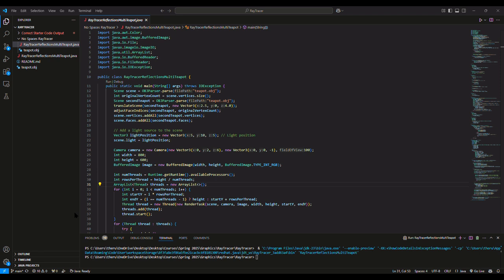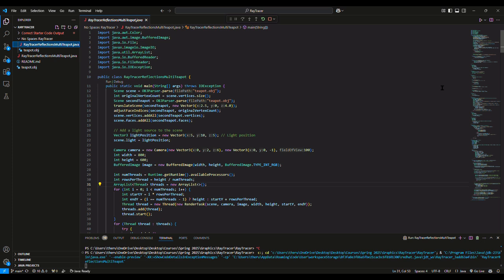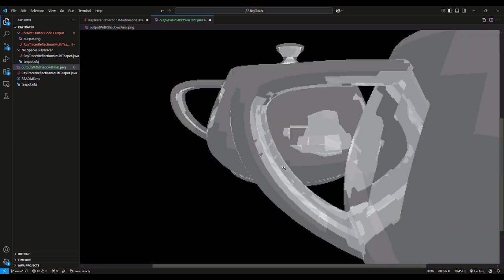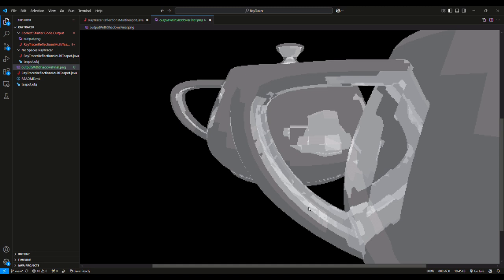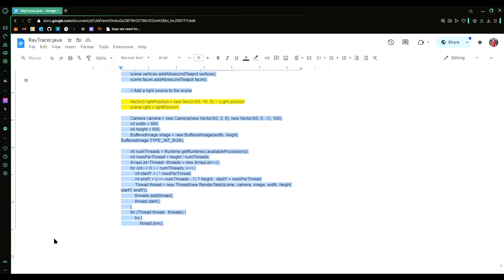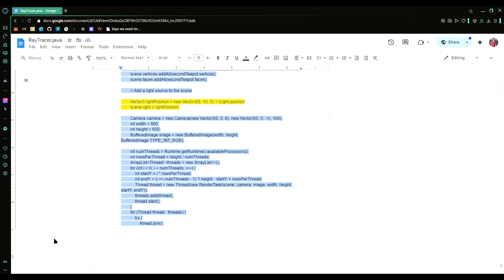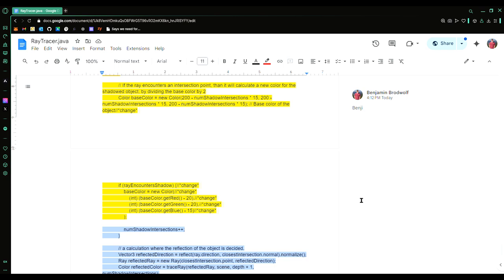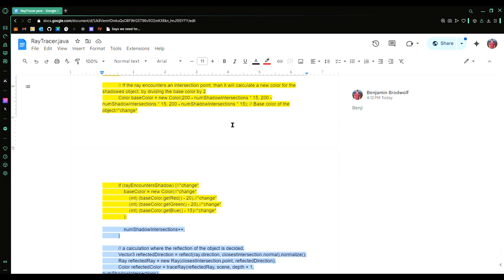CSC313 | RayTracer | Benjamin Brodwolf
HPGLOOhcx3BPjg.gXmxabwDDxToVS1g7m24afn1kqyHC2f1iVFcxBRUJgI&dib_tag=se&key
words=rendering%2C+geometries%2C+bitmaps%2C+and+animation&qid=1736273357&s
prefix=rendering%2C+geometries%2C+bitmaps%2C+and+animation%2Caps%2C128&sr=
8-1

MIT Computer Graphics Group. (1998). RayTrace.java [Java source code]. Massachusetts Institute of Technology.